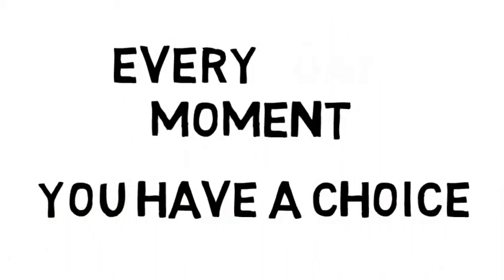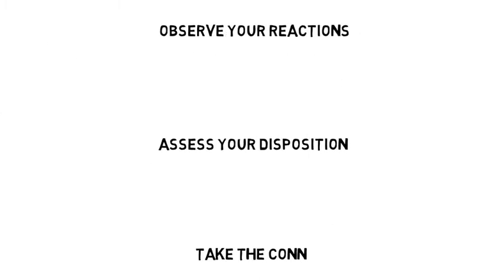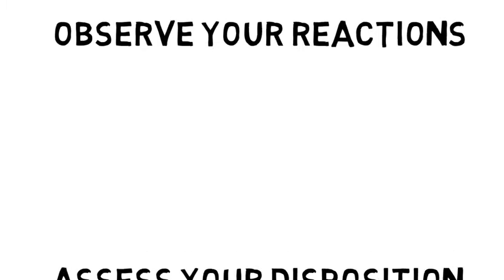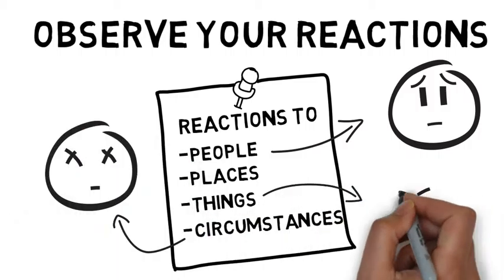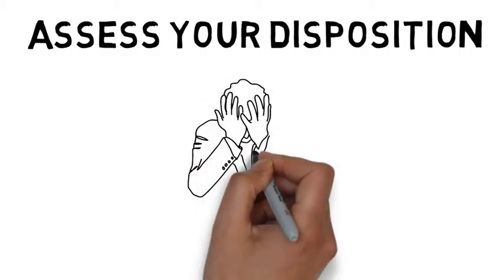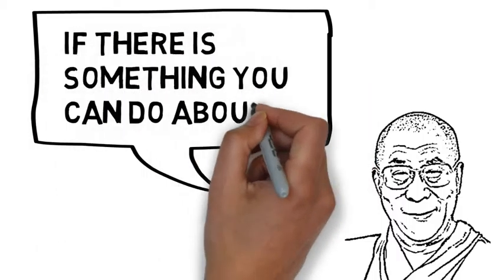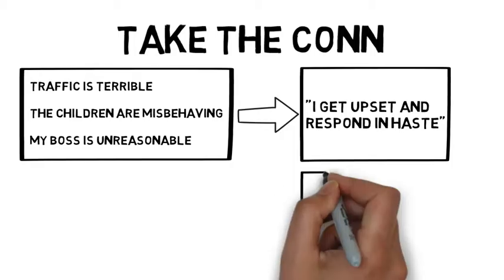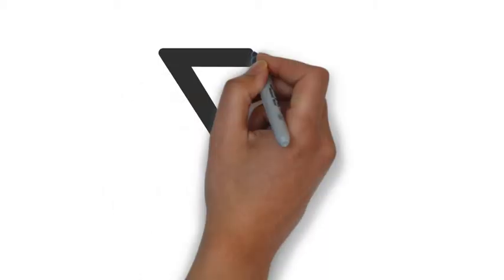CEEK - Choose to be a Tigger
Every day and every moment of your life, you have a choice to make.  Will you be an energy giver or an energy taker?  Or as the late Dr. Randy Pausch explained in “The Last Lecture,” are you Tigger or Eyeore?  If you can choose to accept circumstances for what they are and assume responsibility for your reactions, you will lead a more peaceful and balanced life.